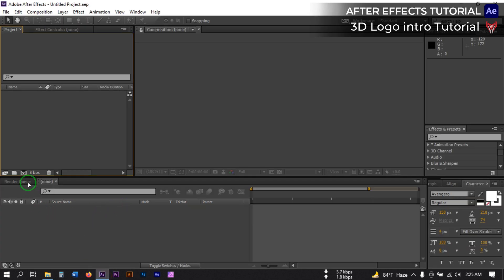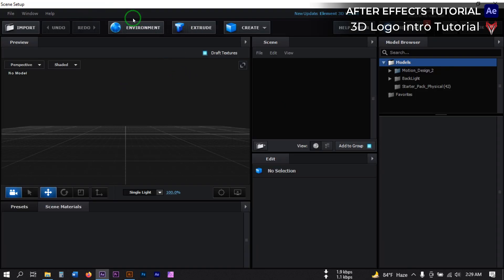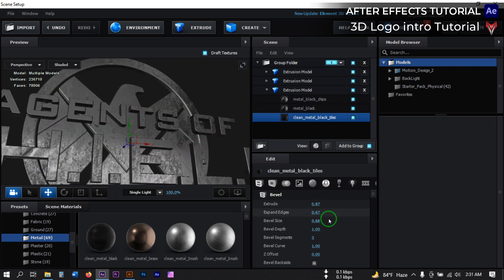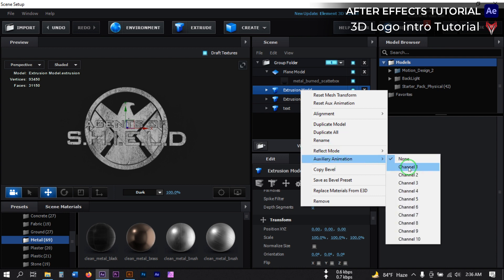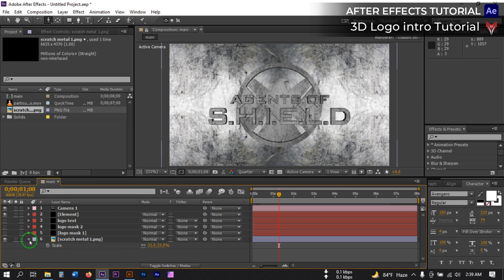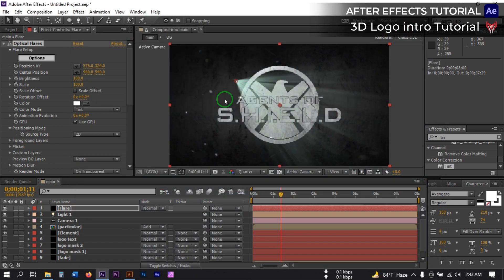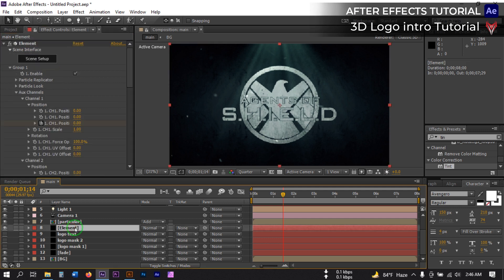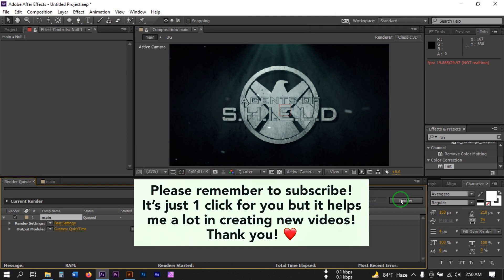Make 3D Logo Intro | After Effects Tutorial | Element 3D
In this video I will show you how to make 3D Logo intro in after effects using element 3d plugin.

Queries Solved in this video:
1. After effects tutorial
2. 3d logo
3. Element 3d logo reveal
4. how to make 3d logo animation in after efects
5. 3d logo reveal after effects tutorial
6. Element 3d intro tutorial